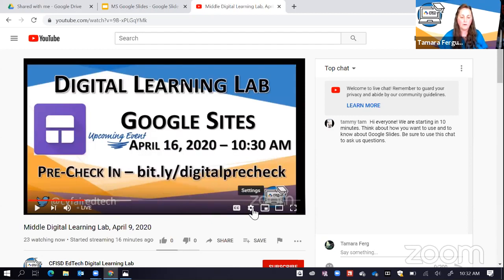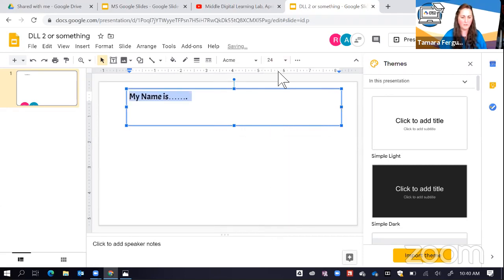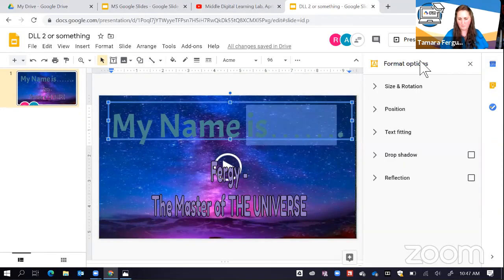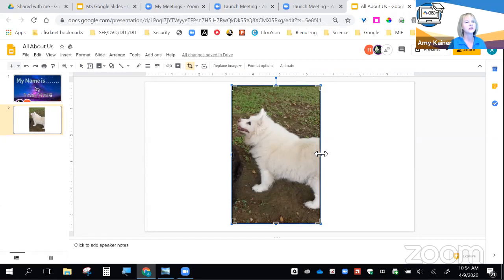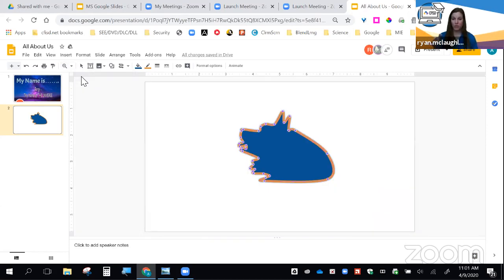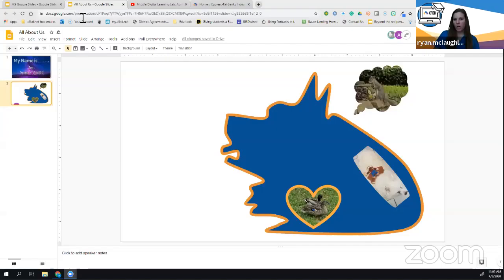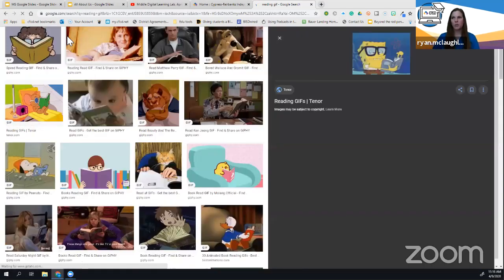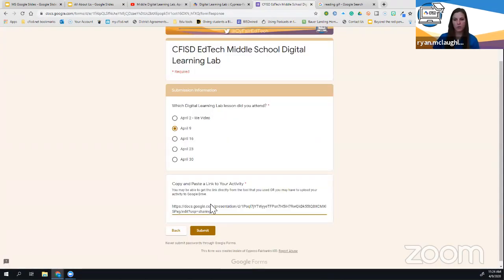Middle Digital Learning Lab, April 9, 2020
This event is presented by the CFISD EdTech Department.